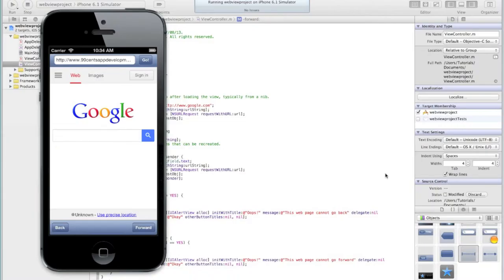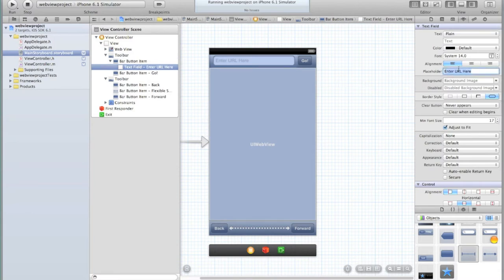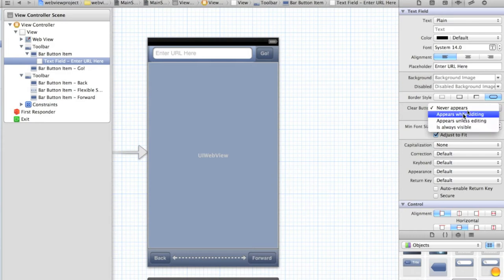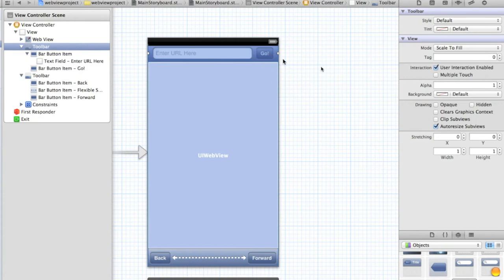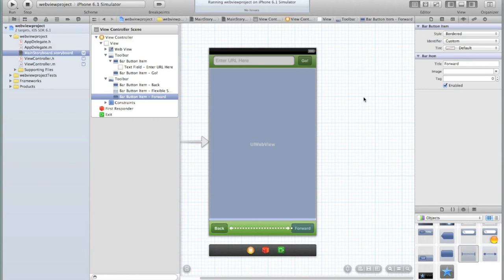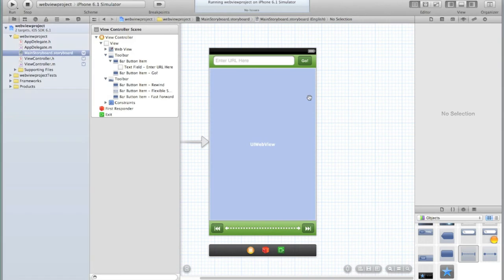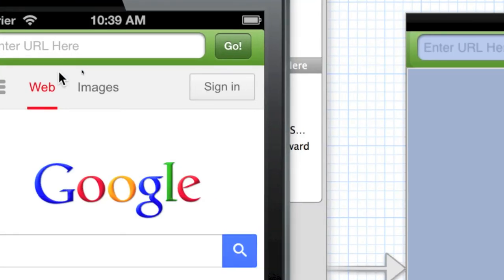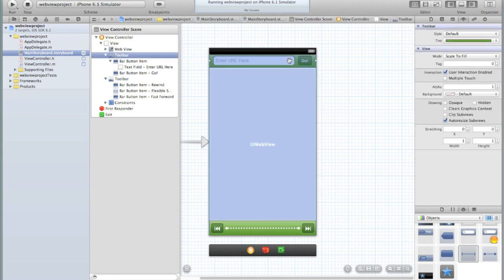iOS Programming 6 Part 4: Creating a basic web browser (making it look good!)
In the final part of our 'Creating a basic web browser' series, we customize the text field, and toolbars (using basic UIObject customization, all from the storyboard), to make the app look finished and professional!

In a few weeks, after we continue to progress through this iOS Programming Tutorial series, we will review the web browser and make additions to it, like the ability to share pages, or save items in history!